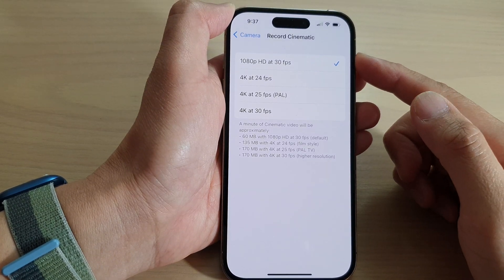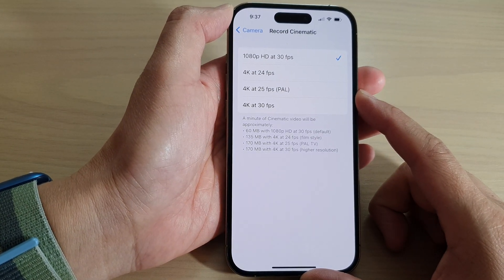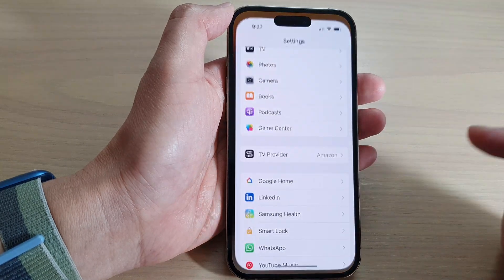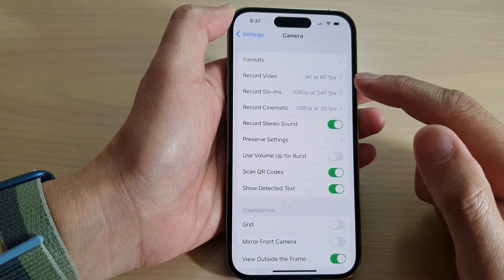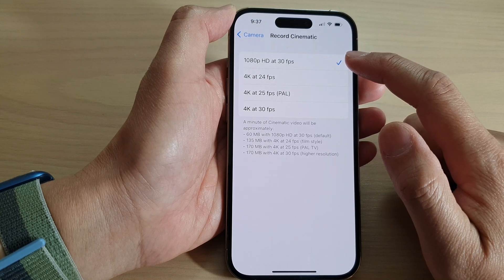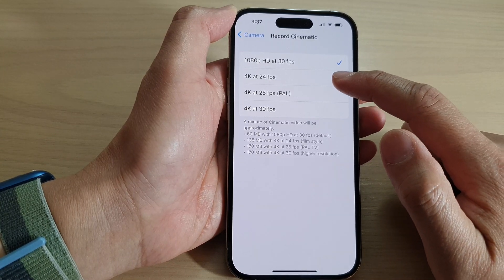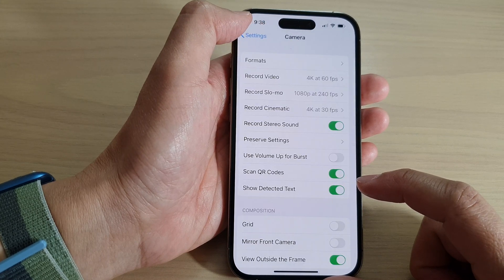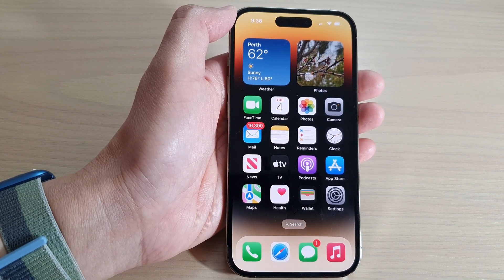iPhone 14's/14 Pro Max: How to Set Record Cinematic Video At 4K or HD Quality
Learn how you can set record cinematic video at 4K or HD quality on the iPhone 14/14 Pro/14 Pro Max/Plus.